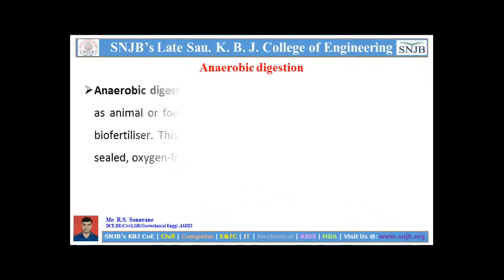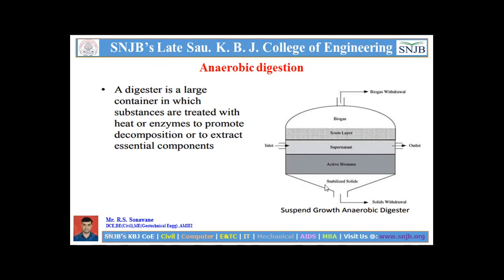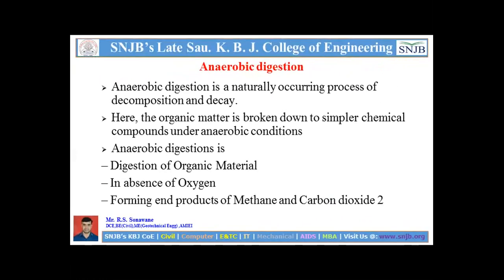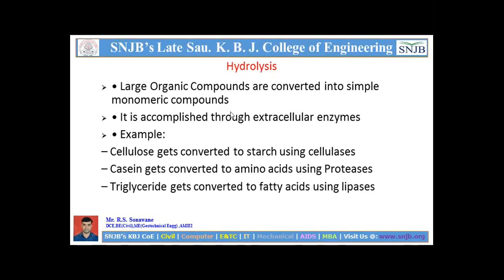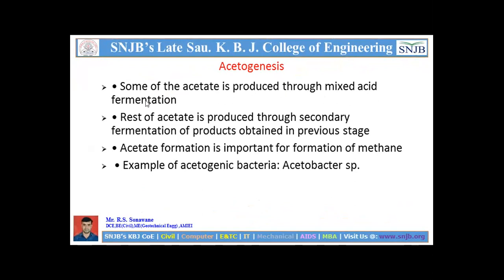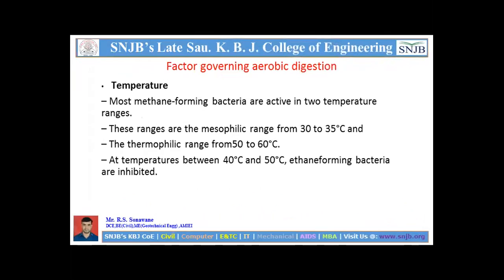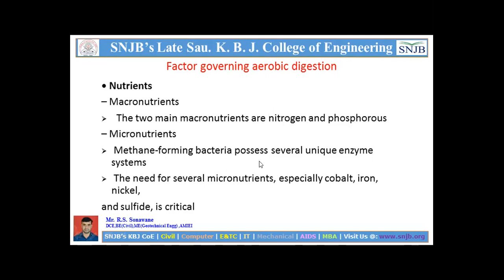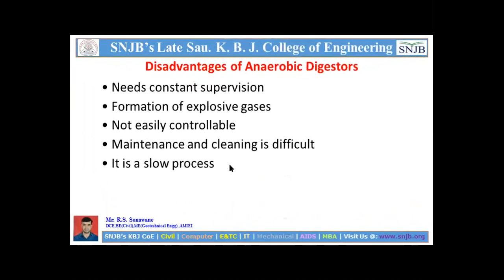lecture 46 Anaerobic digester